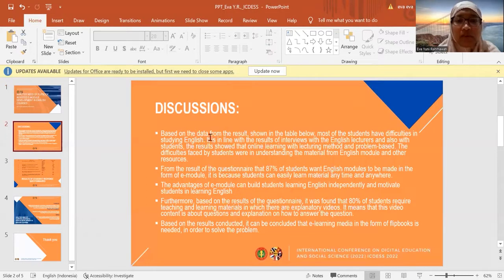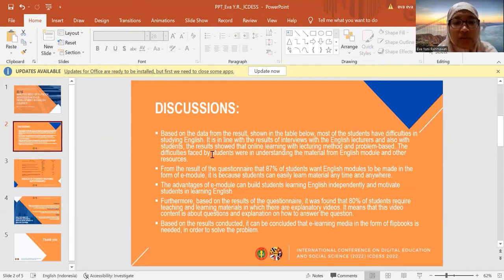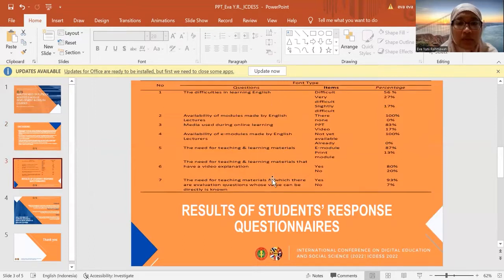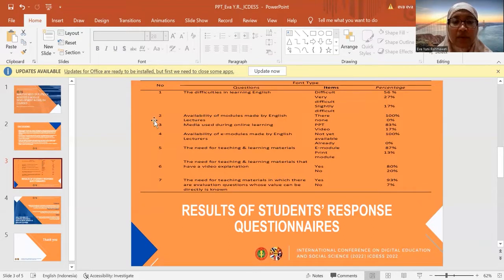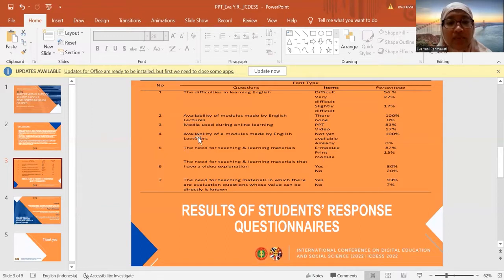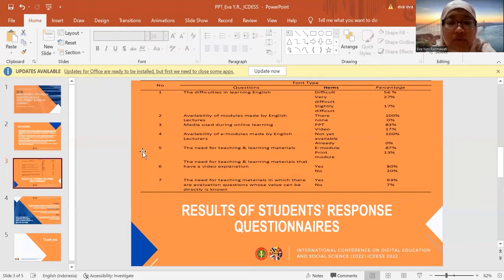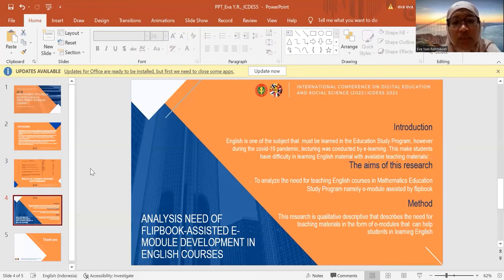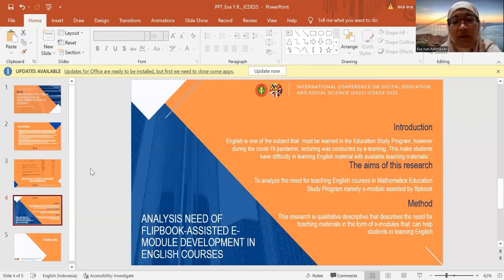204 Eva Yuni Rahmawati ICDESS 2022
Title :
Analysis Need of Flipbook Assisted E-Module Development in English Courses